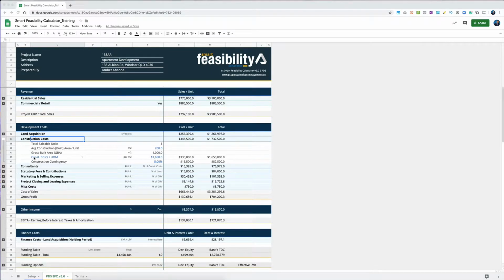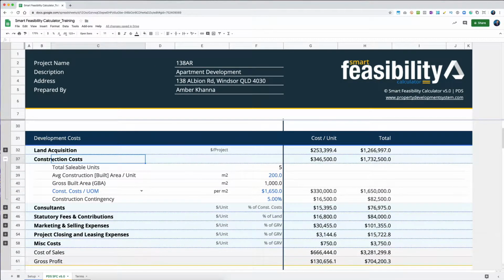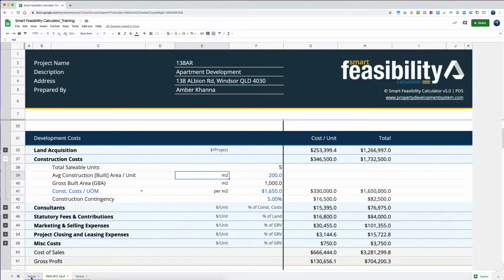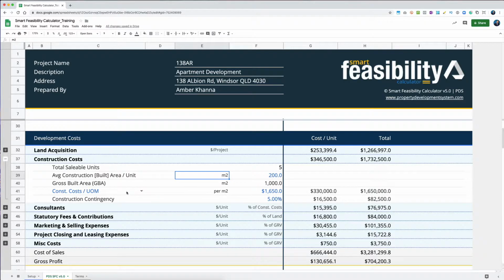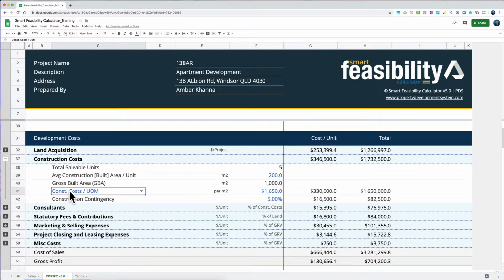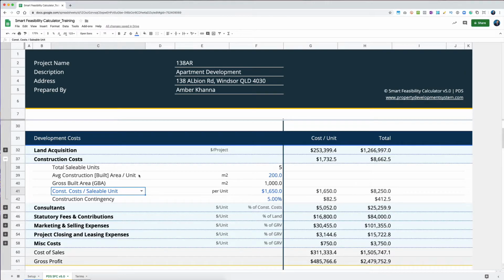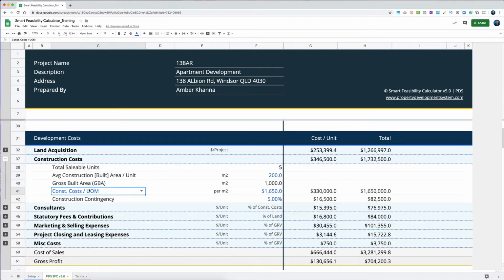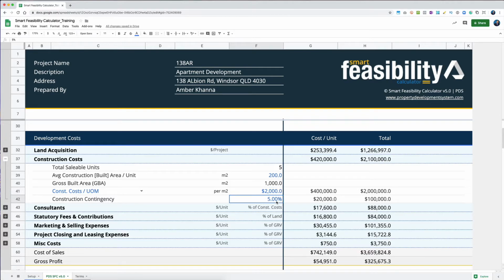Two Ways To Calculate Construction Costs Using Smart Feasibility Calculator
[00:00:00] Next, we are escalating off construction costs, so let's zoom that in and see where we are at. So when we look at our construction costs, we've got we've got to know our total sell units that come up automatically. Average construction build area per unit or so. Whatever unit that you've selected that you select. Square feet, it'll automatically show square feet over here and show you in a second. So if I go in here and quickly change that square feet and you will see that all of these will automatically change the square feet right here. So if I just change that back to a square meter so that we can continue the average construction build area per unit. So we know that on an average when I built this thing, built this apartment building, it will be about 200 square meters per unit. So altogether there'll be the gross build area that I'll have to build or keep into account for. Construction is going to be a thousand. And then again, we have two methods there. As I said, when you see a blue cell, it is an input cell, whether it has a drop down or it doesn't say it has. Again, two methods. One is the construction costs per unit of measurement, whatever you are using in this scenario, square meters or you go and talk to somebody who has built similar developments before. And they say, look, if you're trying to build five of these over there, they're going to end up costing you about $300000 each. So in that scenario, when you using that as your as your feasibility, so you just select construction costs per assailable unit. So whatever is saleable unit is. So what we are trying to do is break it down in terms of the number of units that we can sell and the number of units that we can build, the ones that we are going to sell. So all common areas and everything get get divided into their saleable units. So that's why construction costs per assailable unit or construction costs per unit of measurement. So in this scenario, I know that in my area for an apartment building, it will be about $2000 a square meter for me to build. So I just select two thousand year construction contingency. You again, banks like to see 5 percent. So you can put 5 percent or you can put 10 percent, whatever that area is, but 10 percent would be a bit too steep. So I'll leave that as 5 percent because that creates a buffer for me. Sure, my construction cost more. But when it comes to your sensitivity analysis, it's taking the total figure, including your contingency. So that's how you do your construction section.